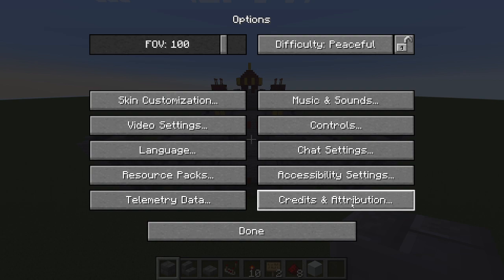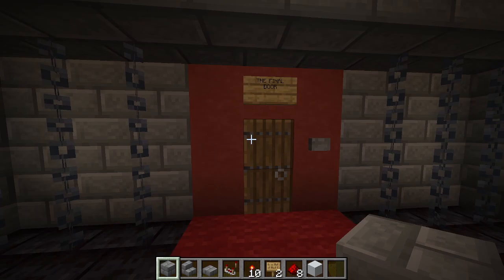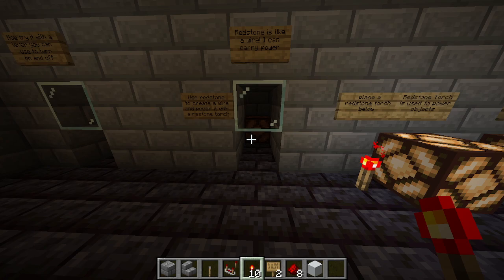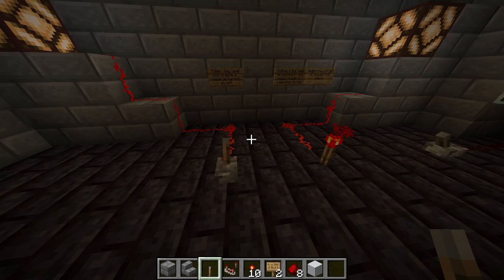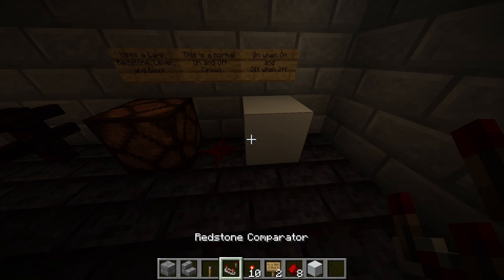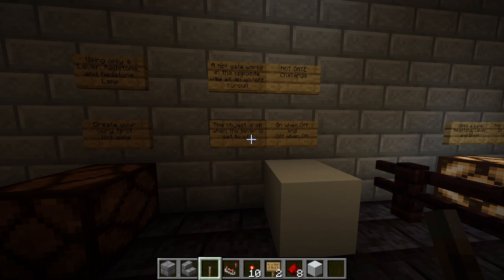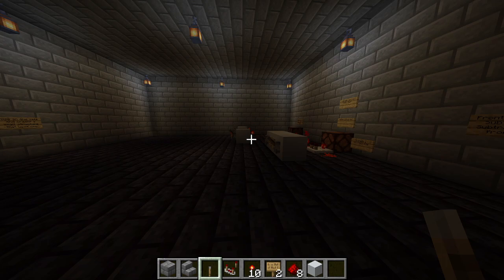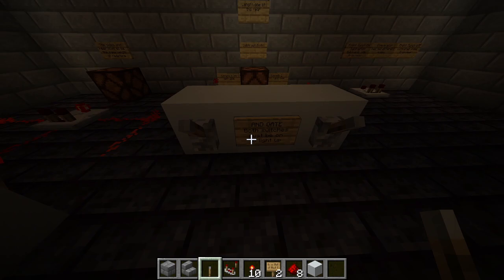Coleman Tokar - TCED Gaming for Educators - Minecraft Project